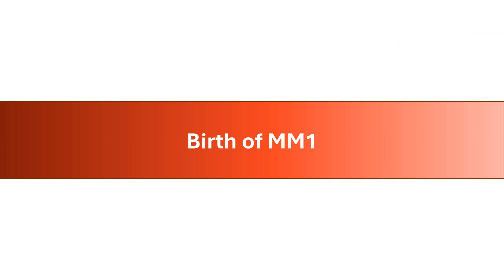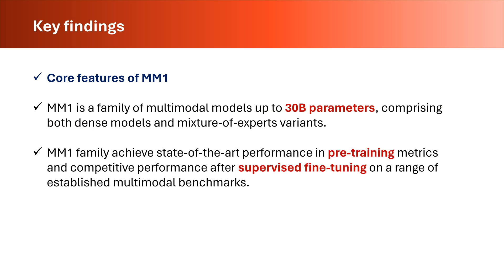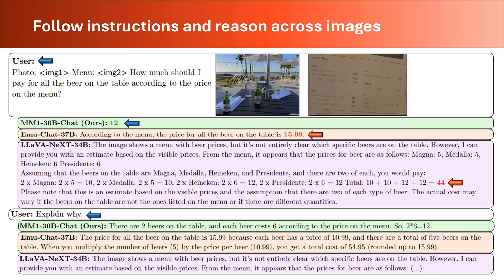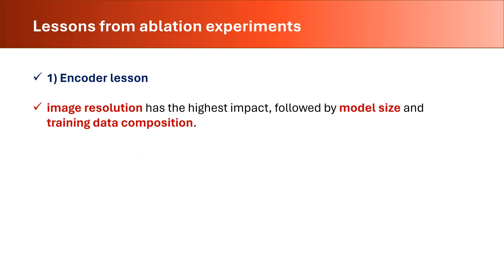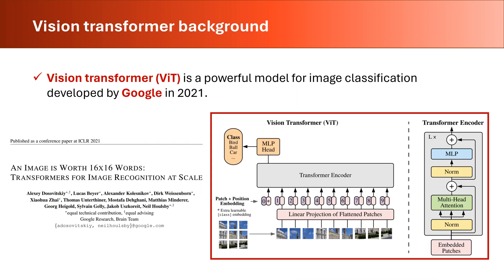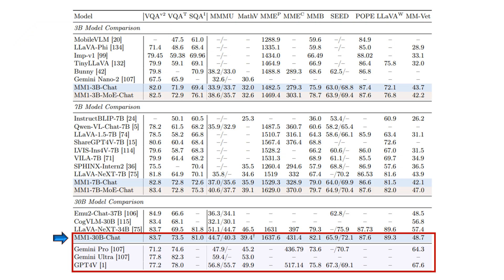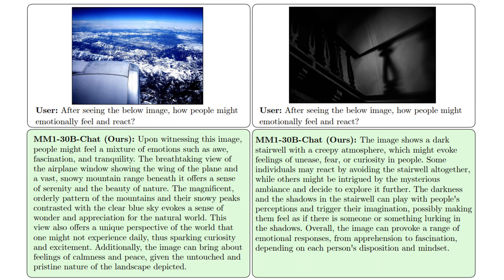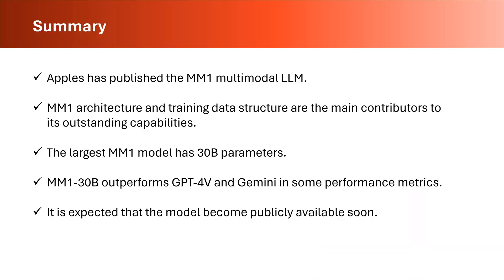Apple's MM1: Apple joins the race on Large Language Model (LLM)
A deep dive into the Apple's MM1 large language model (LLM).

Outline:
0:04 Birth of MM1
2:16 Capabilities of MM1
4:43 Construction of MM1
9:22 Pre-training Results
10:37 Comparison with Other Models
11:22 Qualitative Results
14:56 Summary